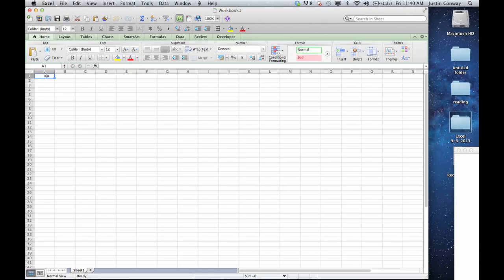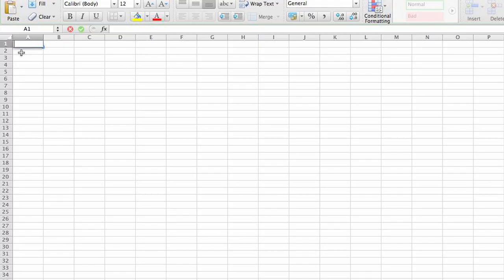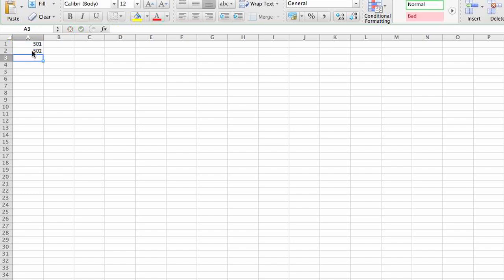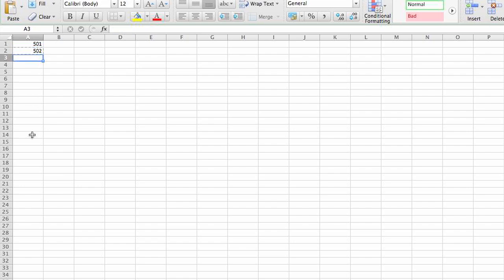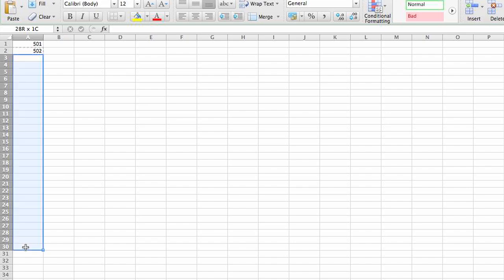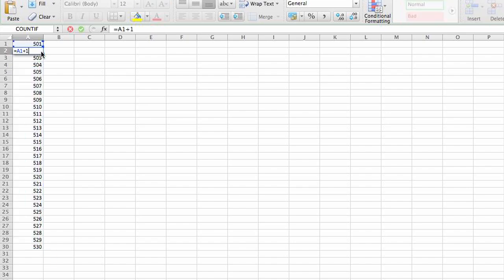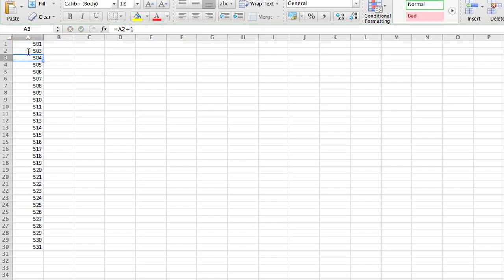How to Create Increments in Excel : Microsoft Excel Tips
Creating increments in Excel is something that you can do with the "Add" function. Create increments in Excel with help from an expert with more than a decade of experience working with Microsoft Office and Adobe Creative Suite in a professional capacity in this free video clip.